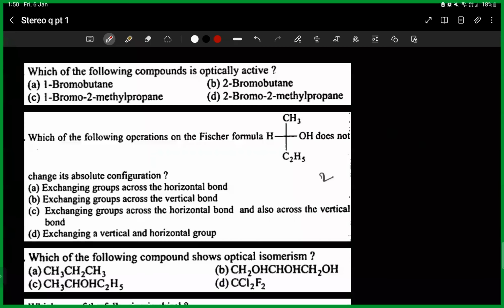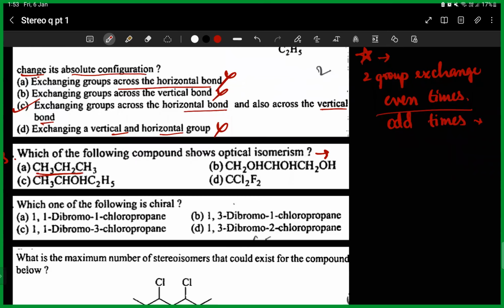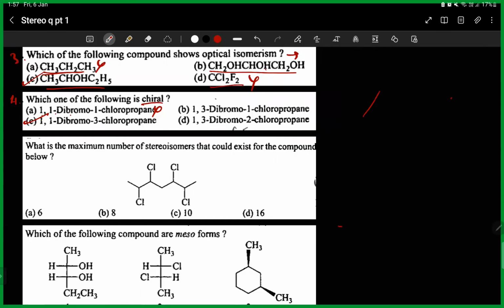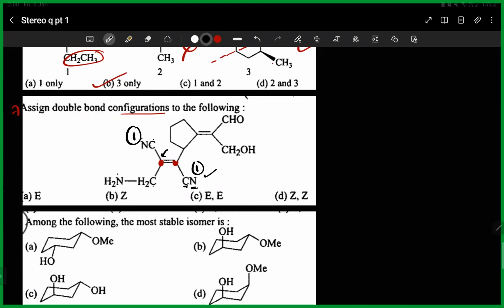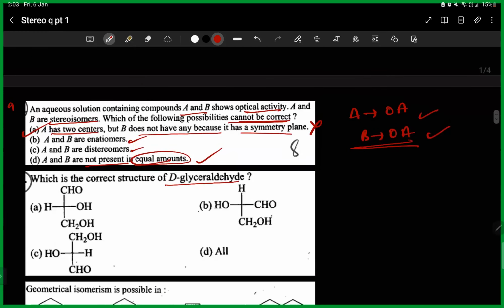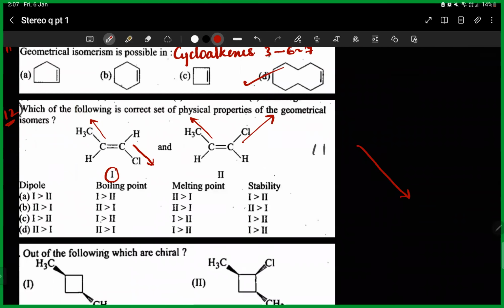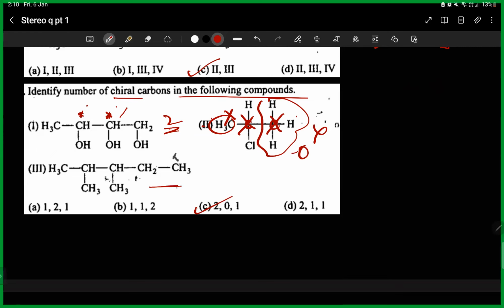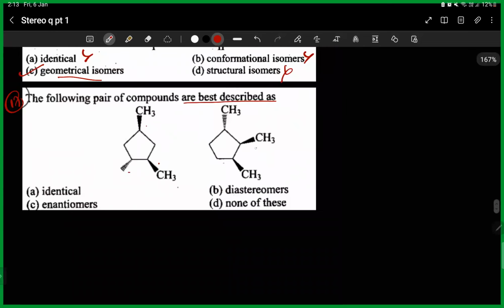Questions on Geometrical and Optical Isomers Part 1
PoV- Me recording the video at 2 am xD